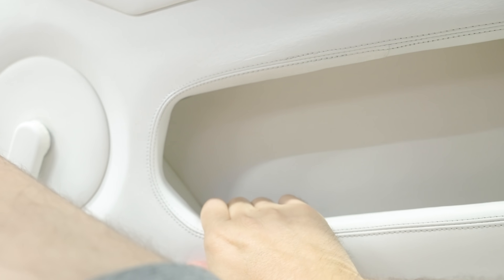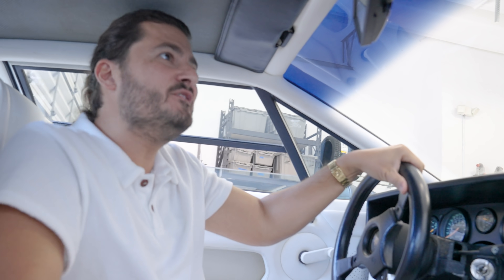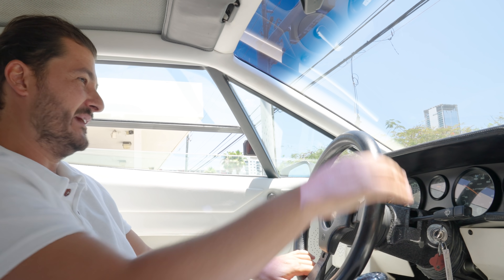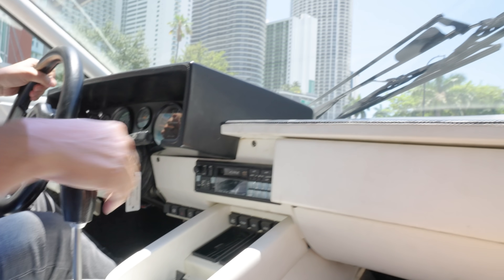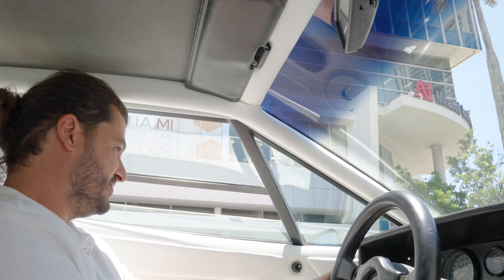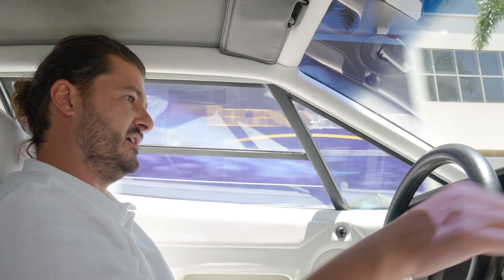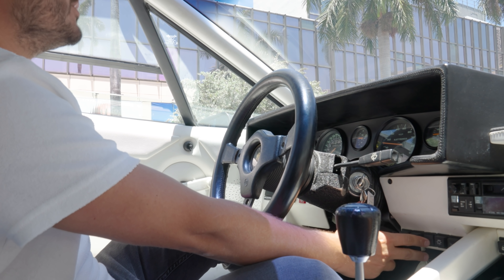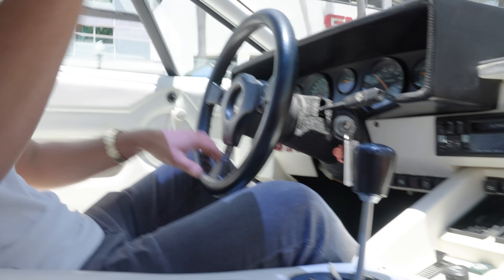Everything Wrong with Stradman's Lamborghini Countach (It's ALOT!)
The hard part is done. The engine has come out, a complete service performed, new clutch installed, and all the major mechanicals are in tip-top shape. The next step is ironing out all the fine details, of which there is no shortage, including, passenger mirror, a/c blower, interior light, radio amplifier, and quite a few other small items. These items are seemingly minor fixes, but finding parts for these cars in a timely manner can be challenging.